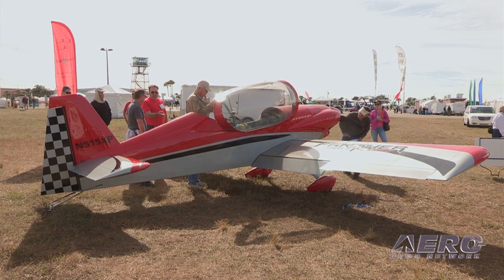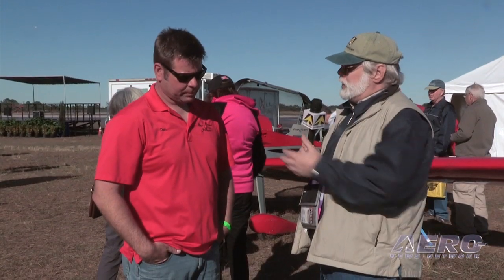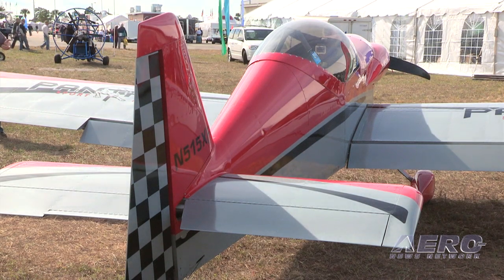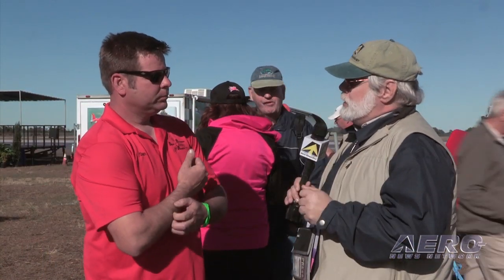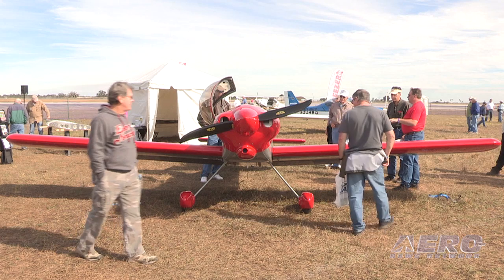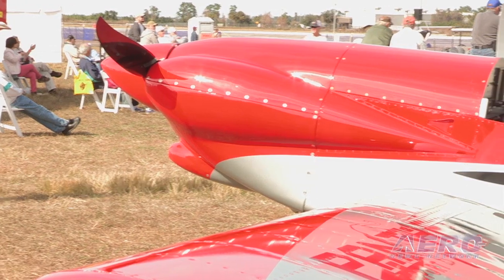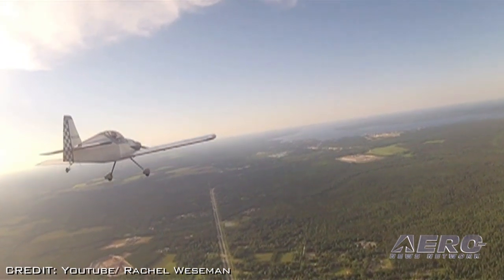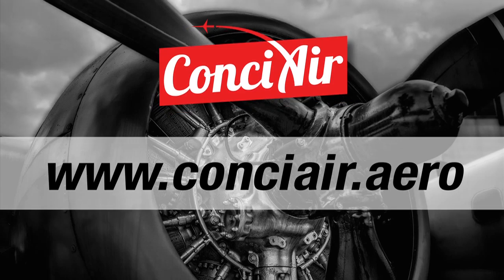AeroTV: Have It Your Way - The SPA Panther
Aero-TV: 'Have it Your Way!' -- The SPA Panther
A New Single-Seat SportPlane Shows Great Potential For Serious Fun

While at the Sport Aviation Expo 2014, ANN CEO and Editor-In-Chief, Jim Campbell stopped by to talk with Dan Weseman, the president of Sport Performance Aviation.

Sitting on display was their snappy looking single place light sport airplane that seems to be cut from a different cloth than most other LSA's on display.

Called the Panther, the airplane is being produced only in a kit version at this time. It is designed for someone to certify as an experimental amateur built airplane that complies with the LSA definition. It's also designed for the person who wants to fly a sport plane that is truly "sporty." With such features as folding wings, rollover protection for the pilot, and adjustable seats and rudder pedals, it can tickle the "Walter Mitty" fighter pilot hidden and most of us.

Jim asked lots of questions and got lots of answers about the types of engines that are approved for this airplane, the building time, and what fast build options are available. In this video you'll see a sweet plane, and get a ton of information about it. And, oh yes, there is a version of the Panther that exceeds LSA requirements and sports up to a 160 hp engine. This plane is intended for fun!